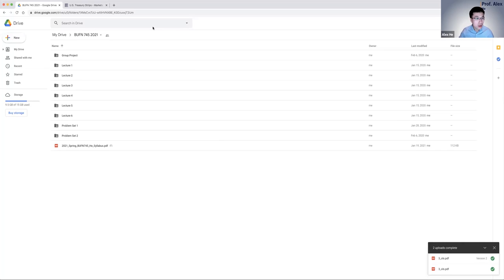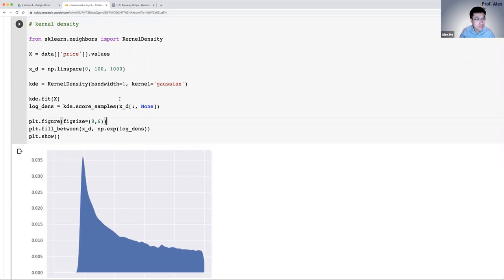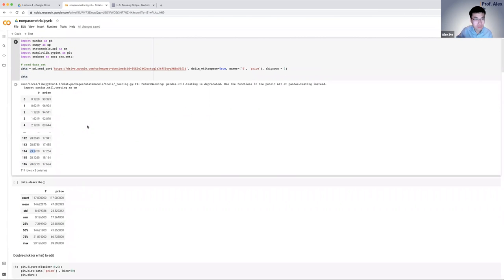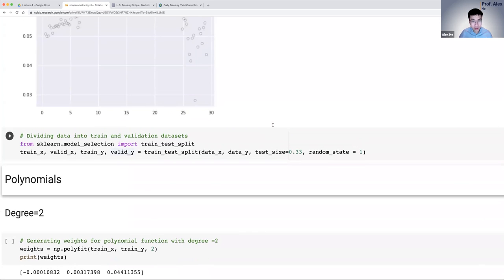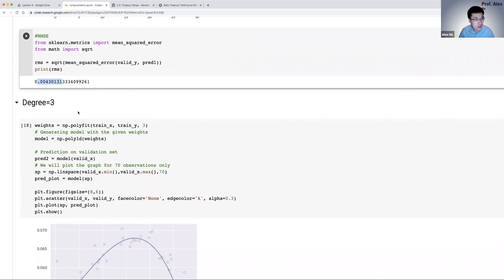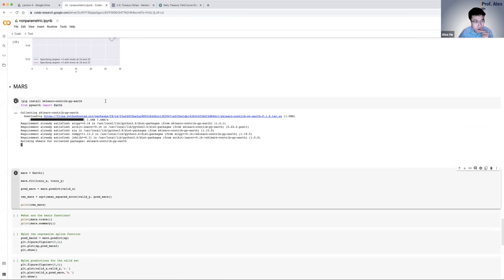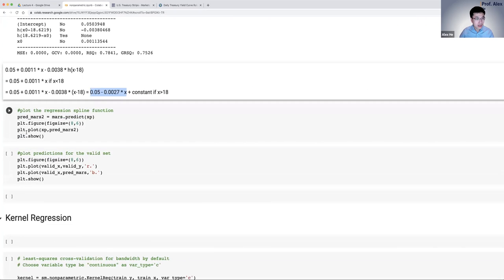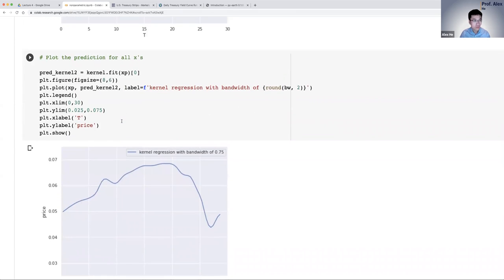Lecture 4 part 2